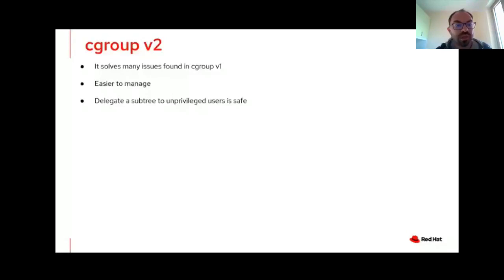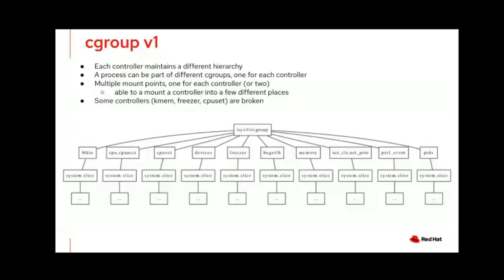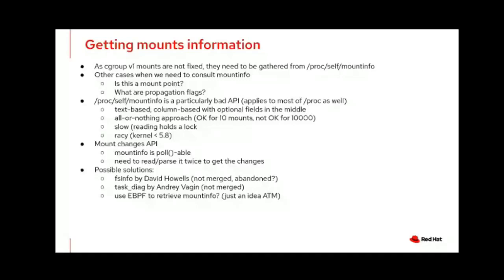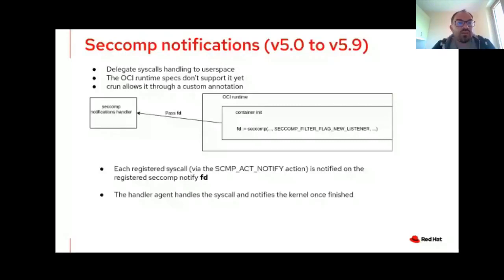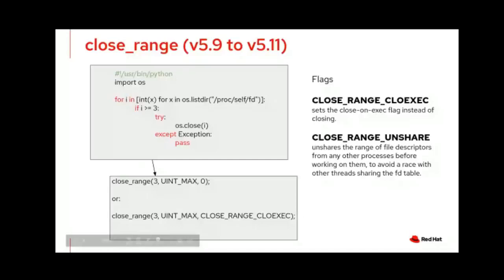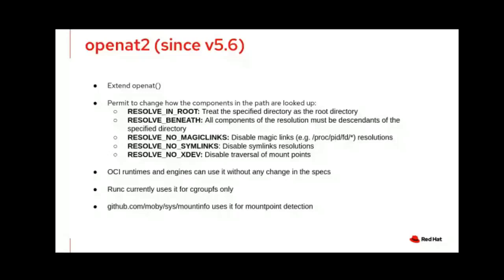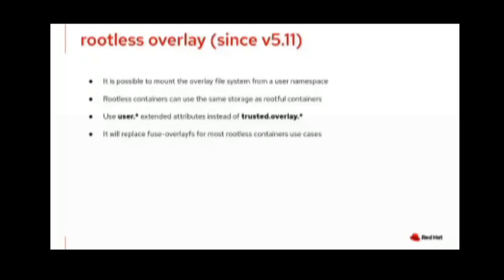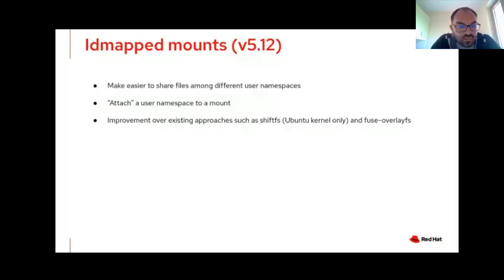New Kernel Features for Containers Panel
Presenters: Giuseppe Scrivano, Red Hat, Kir Kolyshin, Red Hat, Dan Walsh, Red Hat

Join us for a discussion that summarizes our recent experience working on low level container runtimes (crun and runc), including, but not limited to, bringing in the latest and greatest Linux kernel features. We will cover the following:

    cgroup v2 unified hierarchy: this fixes a lot of issues with cgroup v1, but the userspace support was sub-par.
    getting information about mounts: done via reading /proc/self/mountinfo, which appears to be problematic on many levels, especially with containers.
    overlay “volatile” feature: for some classes of containers storage persistence is not necessary, and these containers can take advantage of the new mount option,
    seccomp notifications: an extension for seccomp that let an external process take care of syscalls on behalf of the container.
    pidfd: a new kernel feature that helps eliminate TOCTOU issue when sending signals.
    close_range: let close a range of file descriptors with a single call.
    openat2: an extension for openat that adds new features to safely resolve a path.